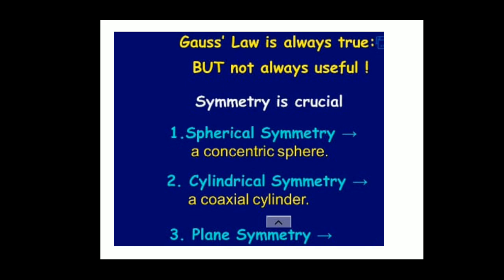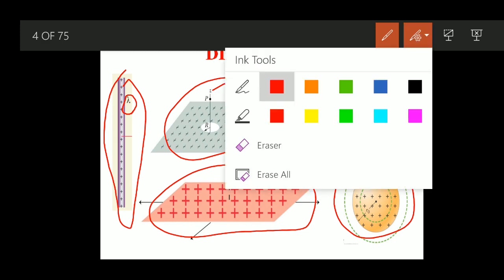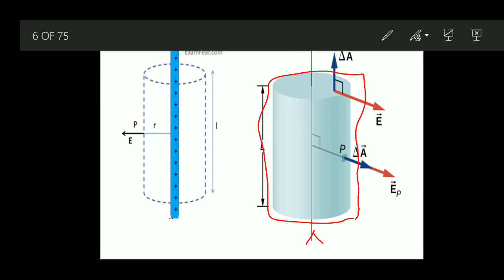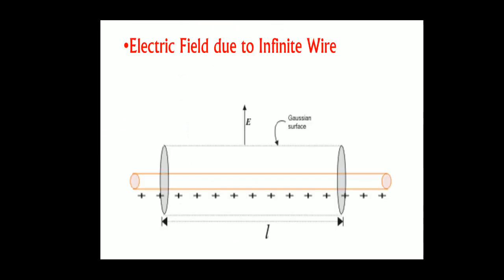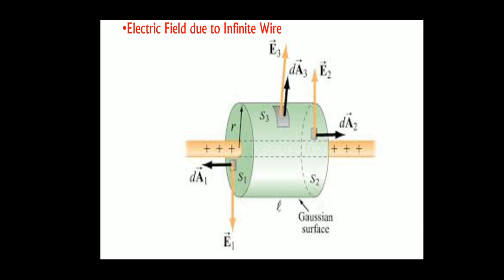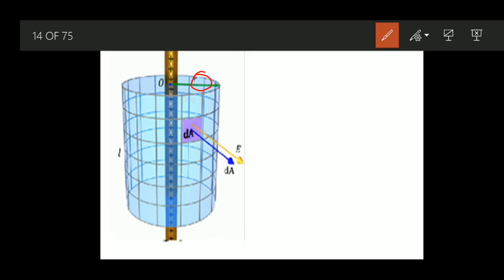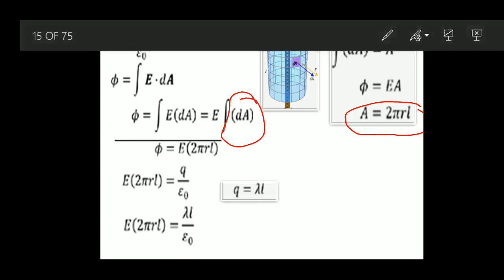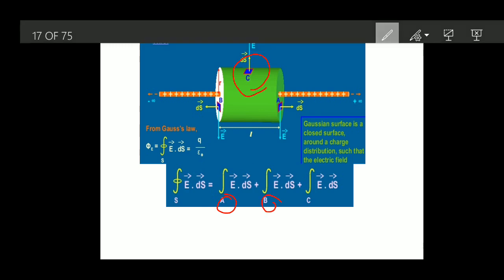Class-12 Physics Electrostatics-Day 11